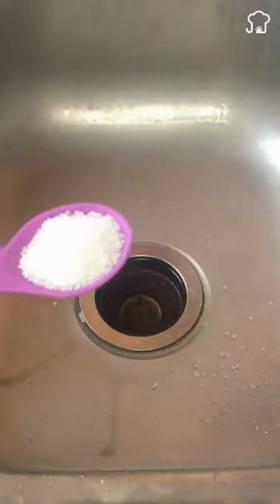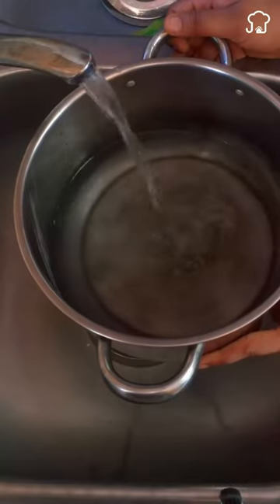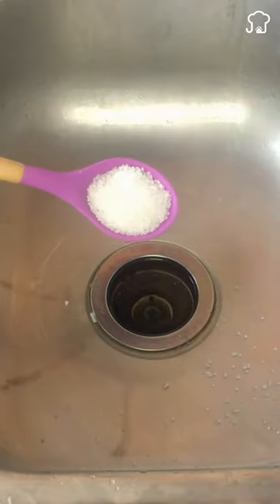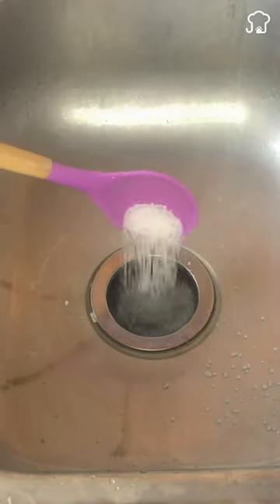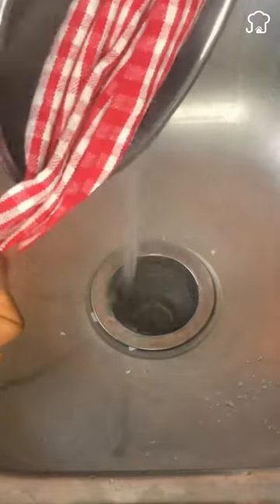unclog your kitchen sink with salt.